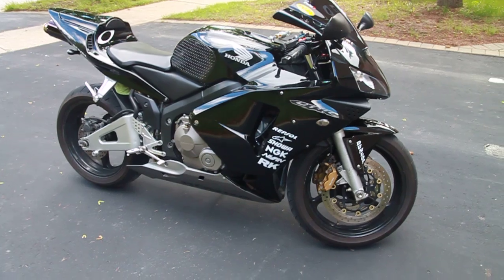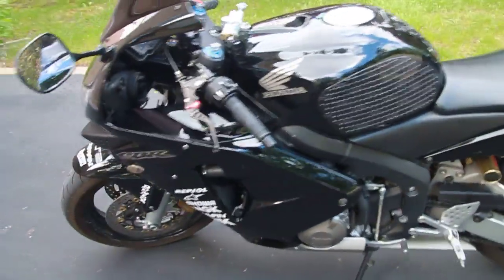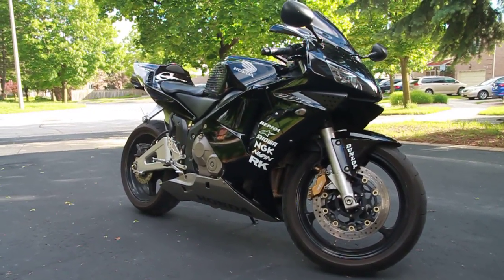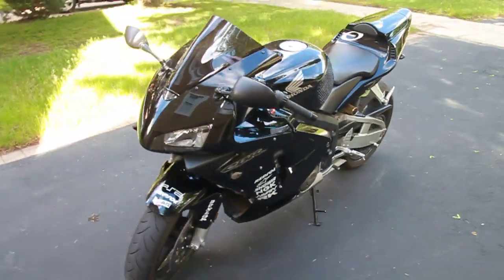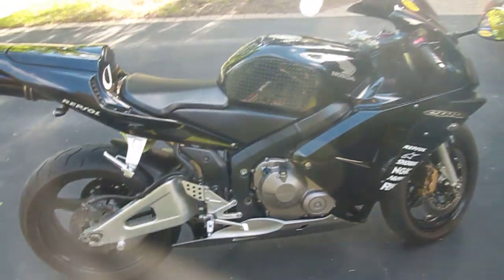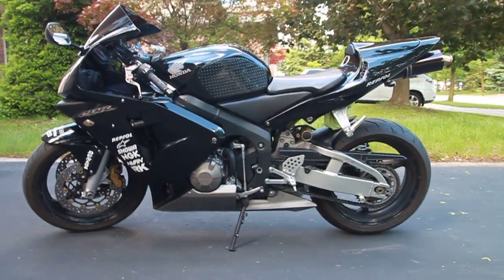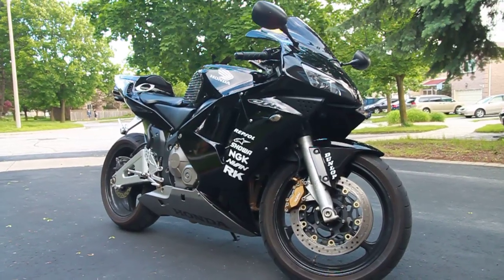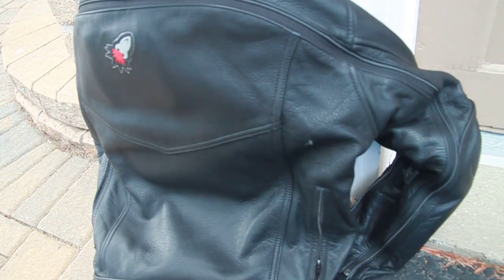2003 Honda CBR600RR Review Part 2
Hi Everyone,

It's been a year since I've owned this bike now and I thought I'd do a follow up review and video for you guys to let you know how my experience has been so far.  Check out the link below for my video when I first bought this bike.